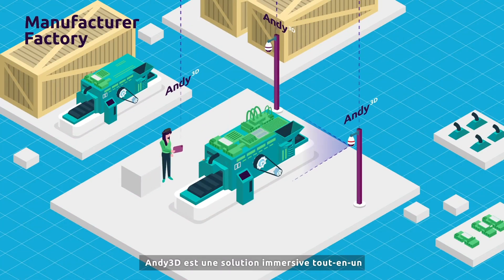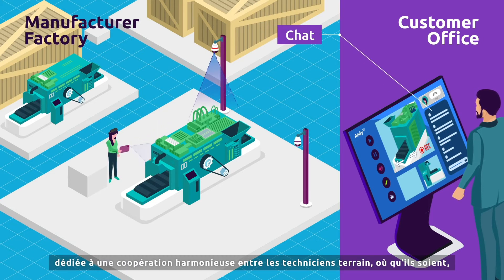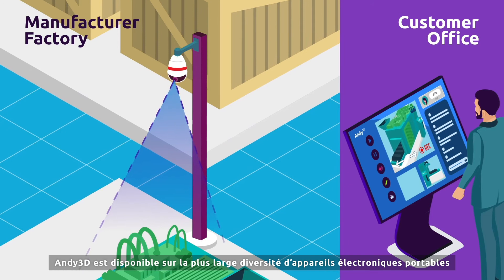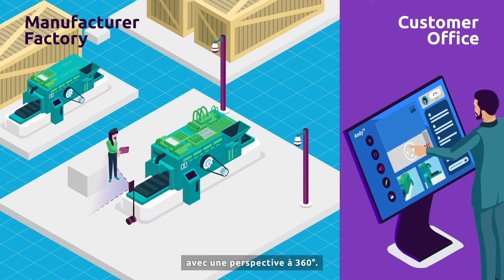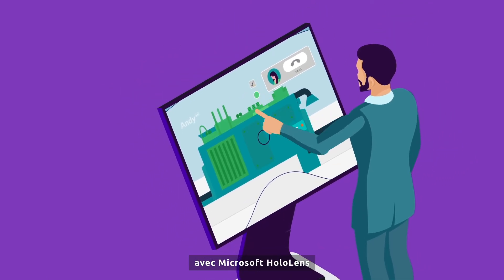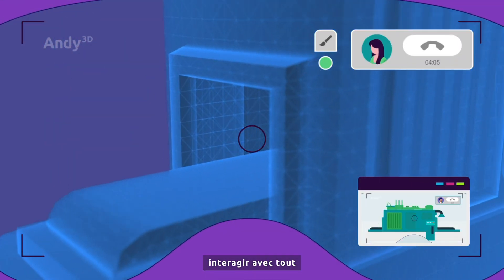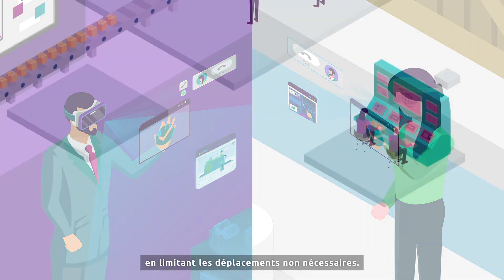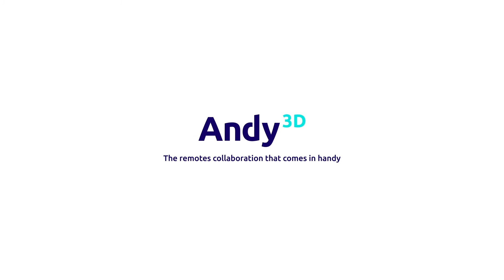Andy3D Remote Acceptance : notre plateforme immersive de collaboration à distance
Andy 3D est une solution immersive tout-en-un, basée sur de multiples flux vidéo et utilisateurs réunis sur une même conférence ou se partage des annotations et des capacités de contrôle à distance.
Capgemini offre cette solution intuitive et conviviale, dédiée à une coopération harmonieuse entre les techniciens terrain, où qu’ils soient, et des experts à distance, des inspecteurs, des clients ou des fournisseurs pour une inspection rapide de l’équipement en suivant le même procédé qui s’ils étaient directement sur site.

Notre toute nouvelle version permet le pilotage de caméra IP et de Robot à distance, un affichage vidéo Multi-stream pour collaborer à plusieurs tout en filmant. Désormais, cette solution est aussi disponible On premise pour nos clients avec des données sensibles, sans Cloud ni Internet.

À propos de Capgemini Engineering :

Capgemini Engineering est la marque du groupe Capgemini réunissant les services d'ingénierie et de R&D d’Altran, leader mondial du secteur dont Capgemini a finalisé l’acquisition en 2020, et l’expertise de Capgemini dans le domaine du digital manufacturing. Grâce à une connaissance sectorielle approfondie et à la maîtrise des technologies digitales et logicielles de pointe, Capgemini Engineering accompagne la convergence des mondes physique et numérique. Conjuguée avec l’ensemble des capacités du Groupe, elle aide les entreprises à accélérer leur transformation vers l'Intelligent Industry. Capgemini Engineering compte plus de 52 000 ingénieurs et scientifiques dans plus de 30 pays, dans des secteurs tels que l'aéronautique, l'automobile, le ferroviaire, les communications, l'énergie, les sciences de la vie, les semi-conducteurs, les logiciels et l'Internet, le spatial et la défense, et les biens de consommation.

Capgemini Engineering fait partie du groupe Capgemini, un leader mondial, responsable et multiculturel, regroupant 290 000 personnes dans près de 50 pays. Partenaire stratégique des entreprises pour la transformation de leurs activités en tirant profit de toute la puissance de la technologie, le Groupe est guidé au quotidien par sa raison d’être : libérer les énergies humaines par la technologie pour un avenir inclusif et durable. Fort de plus de 50 ans d’expérience et d’une grande expertise des différents secteurs d’activité, Capgemini est reconnu par ses clients pour répondre à l’ensemble de leurs besoins, de la stratégie et du design jusqu’au management des opérations, en tirant parti des innovations dans les domaines en perpétuelle évolution du cloud, de la data, de l’Intelligence Artificielle, de la connectivité, des logiciels, de l’ingénierie digitale et des plateformes. Le Groupe a réalisé un chiffre d'affaires de 16 milliards d'euros en 2020.